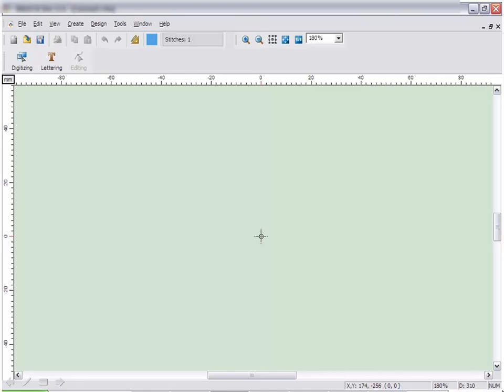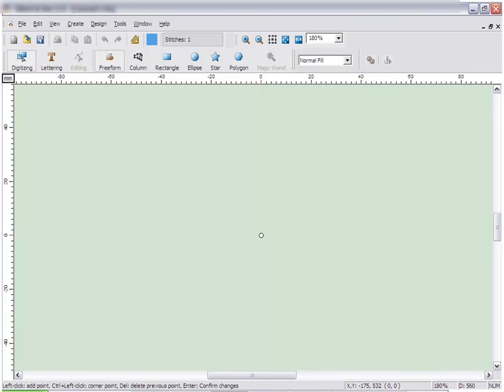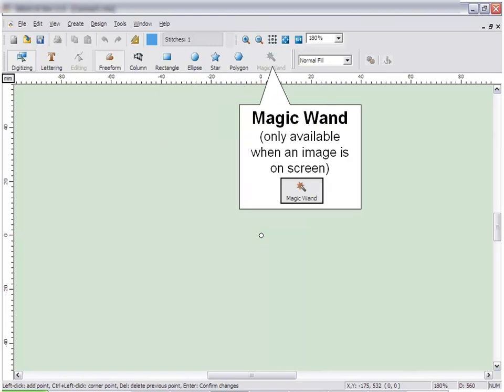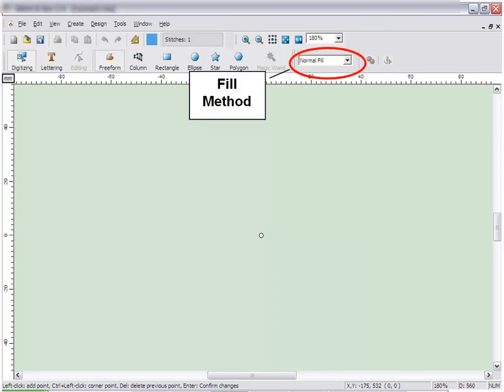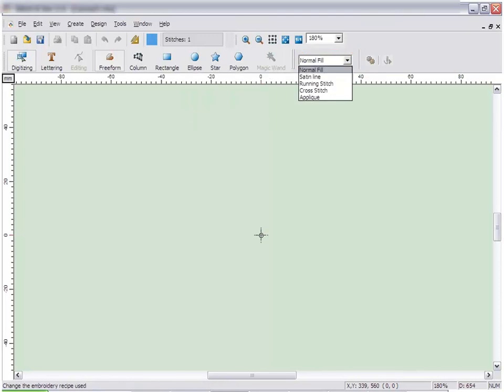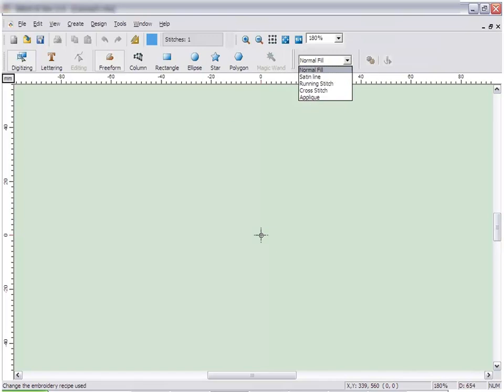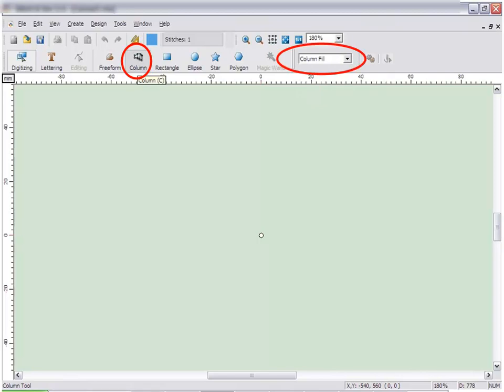Stitch-Sew Digitizing 1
This video will introduce you the Compucon Stitch-Sew digitizing Cababilities